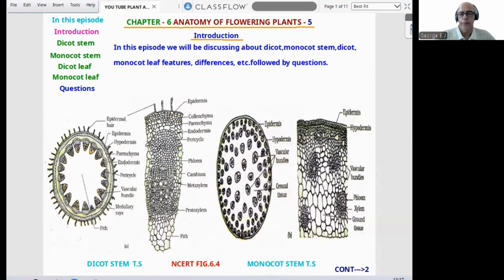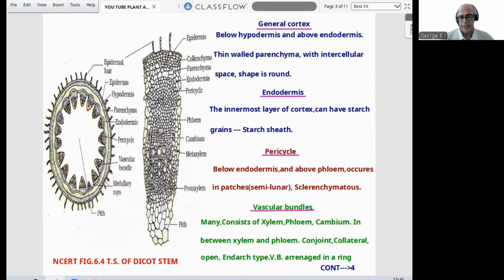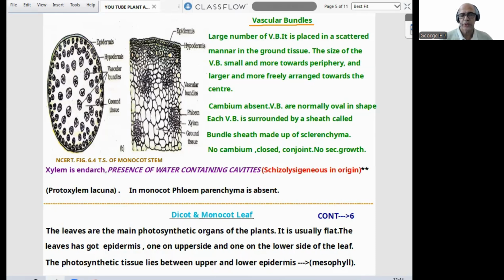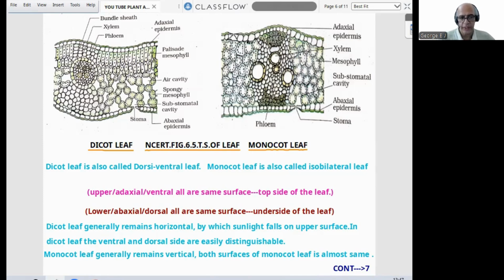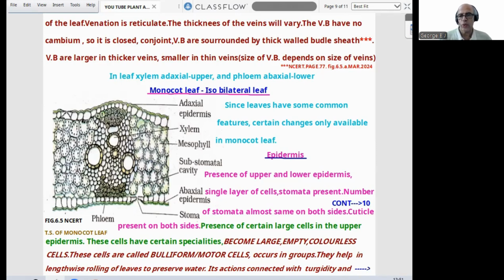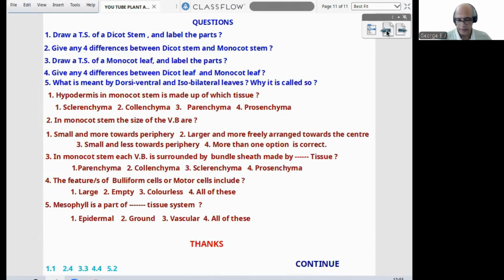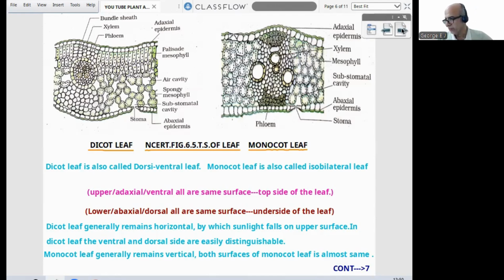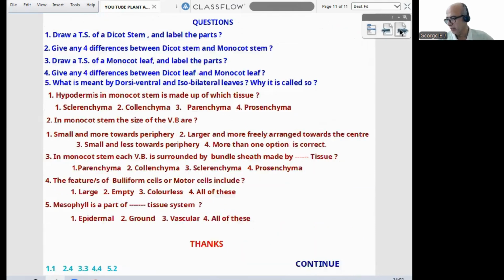Anatomy of Flowering Plants- Part 5| NEET| NCERT Botany| Class 11| Chapter 6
The video is part 5 - Anatomy of Flowering Plants-Class 11 of NCERT , Chapter 6. A playlist has been created for the same. In this video the topics discussed are-
1. Tissue System
2. Questions and Answers
3.Vascular Tissue System
4.Anatomy of Roots

Meristem: A type of tissue that forms the primary plant body. Apical meristems are found at the tips of roots and shoots.
Tissue: There are three types of tissue systems in flowering plants: epidermal, ground, and vascular.
Stem: The outermost layer of a dicotyledonous stem is the epidermis.
Leaf: Monocot leaves are isobilateral, meaning stomata are distributed equally on both surfaces. Dicot leaves are dorsiventral, meaning there are more stomata on the abaxial surface.
Root: Monocotyledonous roots have polyarch xylem bundles, and a large pith.
Flower: The four basic parts of a flower are the pistil, stamens, sepals, and petals.
Fruit: A fruit is a ripened ovary after fertilization.
Seed: A seed is made up of a seed coat and an embryo. It is found inside the fruit.
Vascular bundles: Vascular bundles can be conjoint, collateral, open, or closed.
Pericycle: Pericycle is made up of semi-lunar patches of sclerenchyma. It initiates lateral roots and vascular cambium during secondary growth.
It would help in all your exam preparation and the best channel you could depend for NCERT Botany.
Anatomy of Flowering Plants: Quick Revision

Plant tissues are classified into:
1. Meristematic Tissues: Actively dividing cells
Apical: Tip growth, primary tissues
Intercalary: In grasses, between mature tissues
Lateral: Secondary tissues like cambium

2. Permanent Tissues: Specialized, non-dividing cells
Simple: Parenchyma (storage), Collenchyma (support), Sclerenchyma (mechanical support)
Complex: Xylem (water transport), Phloem (food transport)

Epidermal Tissue: Outer covering, includes stomata and trichomes.
Ground Tissue: Major bulk, mesophyll in leaves aids photosynthesis.
Vascular Tissue: Xylem and phloem form bundles (open in dicots, closed in monocots).

Dicot vs Monocot:
Roots: Radial (dicot), Polyarch (monocot)
Stems: Ringed vascular bundles (dicot), Scattered (monocot)
Leaves: Reticulate venation (dicot), Parallel (monocot)

Secondary Growth:
Increases thickness via vascular and cork cambium.
Forms heartwood (durable) and sapwood (conducts water).
Annual rings reveal tree age.

Revise with mind maps and infographics!